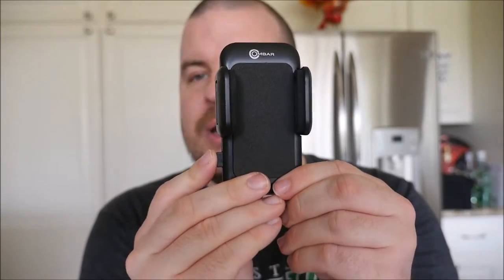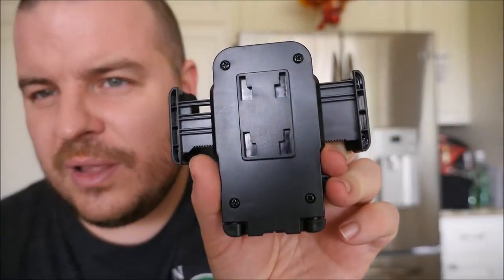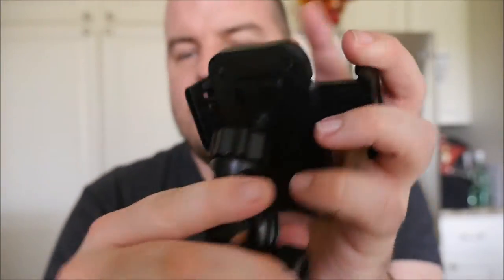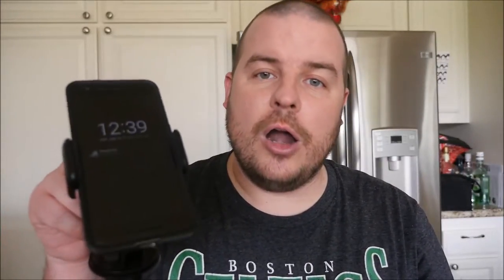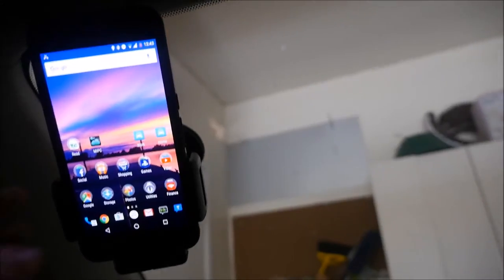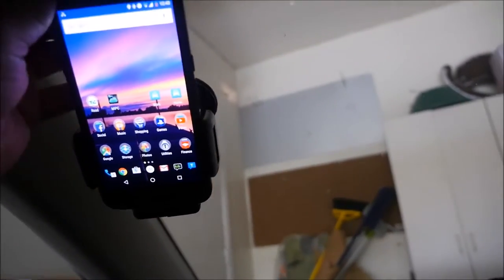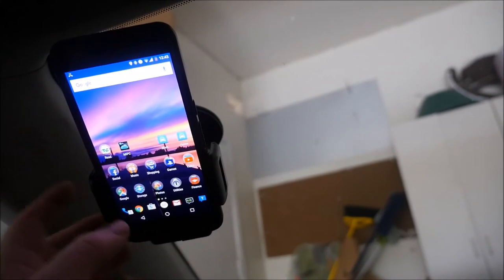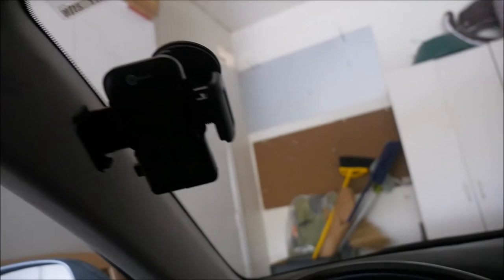Ombar 2-in-1 Universal Car Phone Mount Holder REVIEW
Ombar 2-in-1 Universal Car Phone Mount Holder